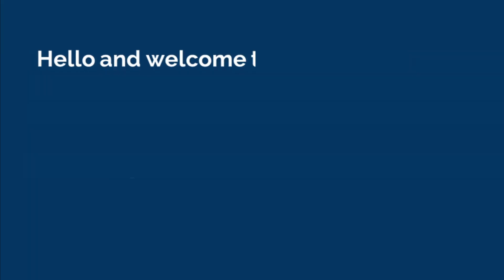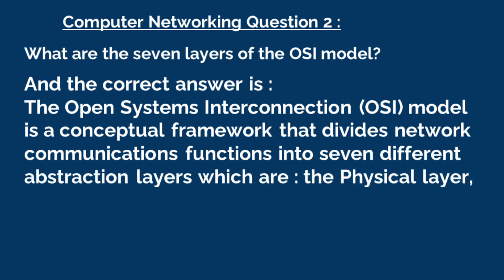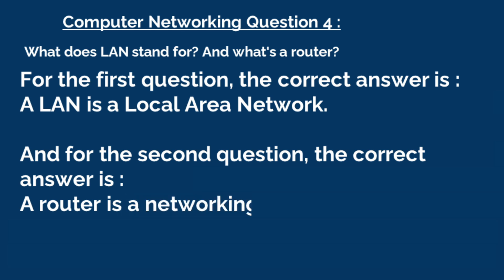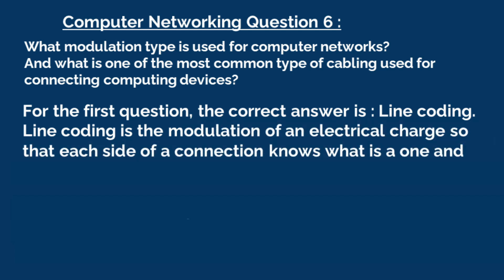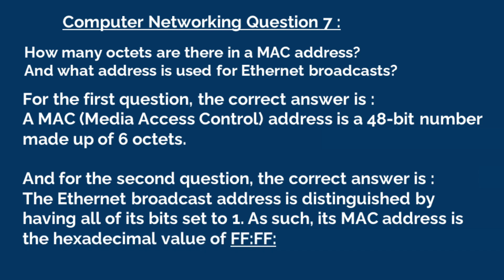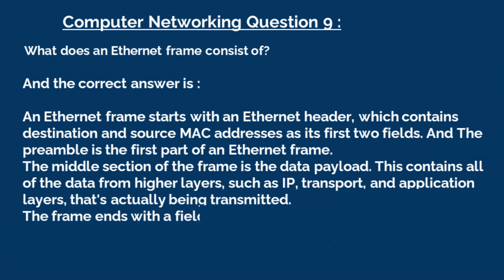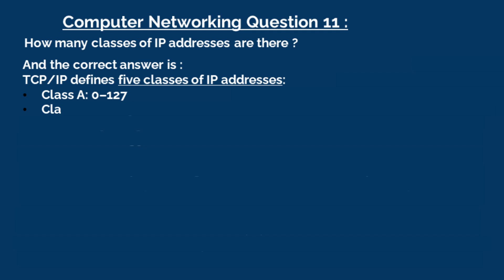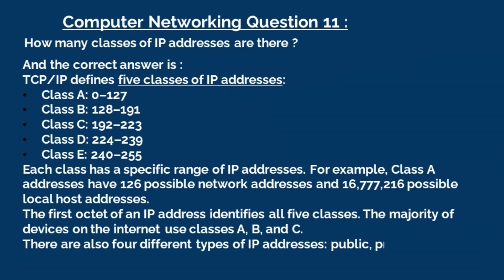IT Support Quiz Course (latest course Enroll on Udemy) - Computer Networking FAQ Set 1!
Video published date : 10/28/ 2024
IT Quiz Course Promotions - FREE for 30 days : Valid for the first 100 people !
Starts 10/28/2024 6:55 PM PDT (GMT -7)
Expires 11/28/2024 5:55 PM PST (GMT -8)
Every once in awhile, a great course comes along that changes almost everything. And this is one of them. I'm very fortunate to introduce this Quiz style course to you. It is simply one of the best course I've ever made so far.
Initial success story (one week after launch) : As of today, this course has 36+ students from more than 5 different countries around the world.
In this course you will successfully complete more 145+ IT Support Questions and Answers - with more than :
- 20+ IT Support Fundamentals questions
- 50+ Computer Networking questions
- 30+ Operations Systems questions
- 10 + Sys Admins questions
- And more than 35+ IT Security frequently asked questions and answers of today in IT Support.
Promo Full course - FREE for 30 days : Valid for the first 100 people !
Starts 10/08/2024 1:46 PM PDT (GMT -7)
Expires 11/08/2024 1:46 PM PDT (GMT -7)

Amazon Best Sellers (Earns Commissions)
Amazon Holiday Deals
Online Campus School :
Check out here to get all of our Courses :
Your feedback is welcome.